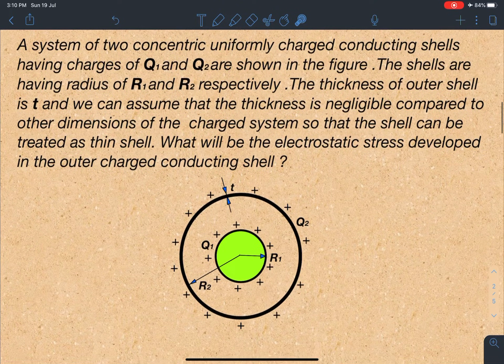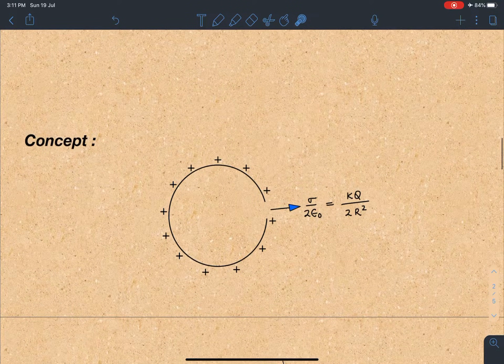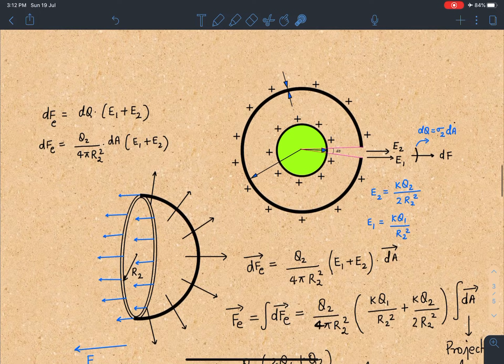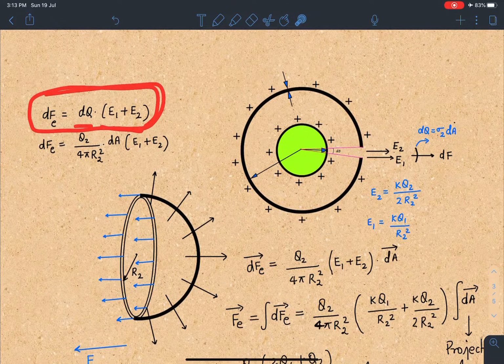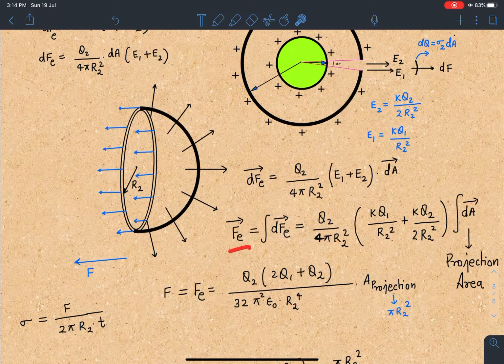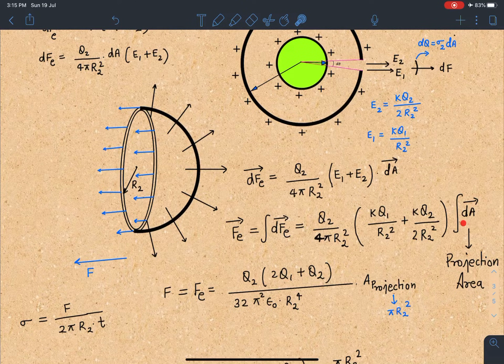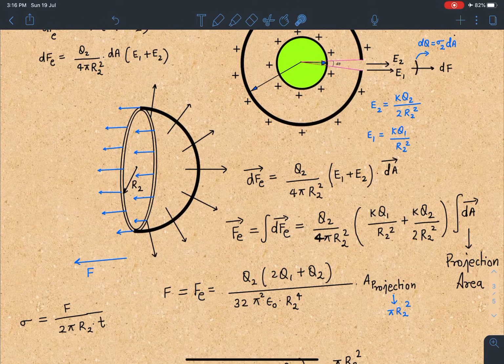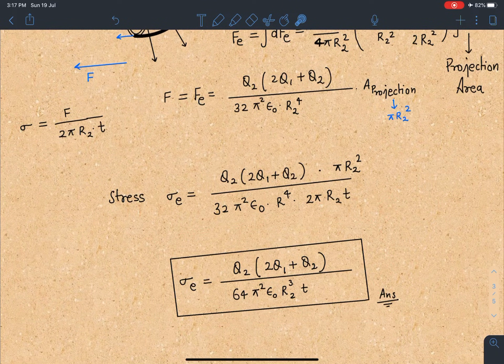JEE ADVANCED : CONCEPT OF ELECTROSTATIC STRESS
It is an original problem framed by me , it is a very interesting concept within JEE advanced level questions . Such type of unique questions will allow the students to face real challenges similar to JEE ADV problems which are new and completely focused in application of concepts . i am very sure students will love the discussion of this concept .